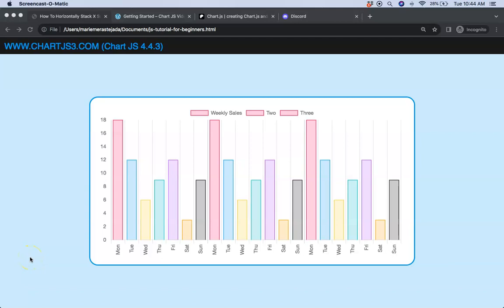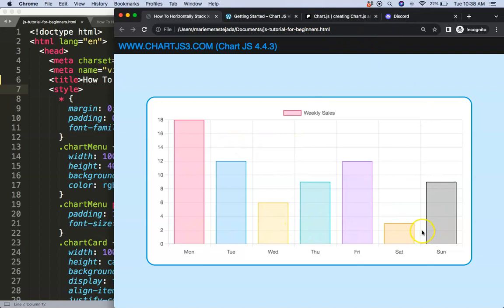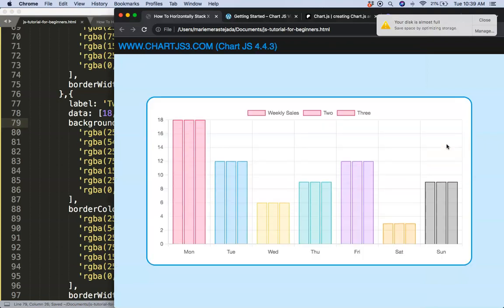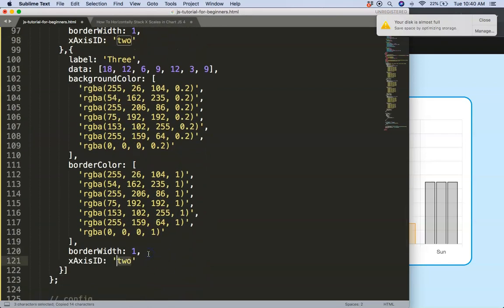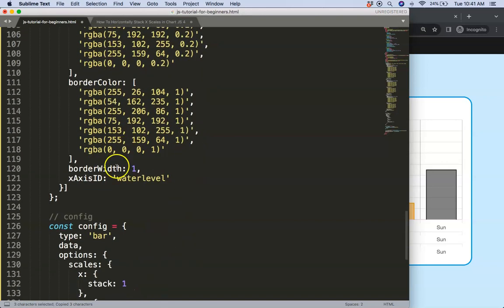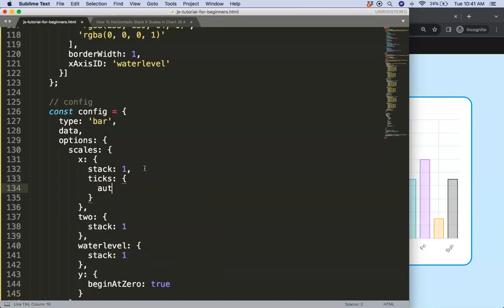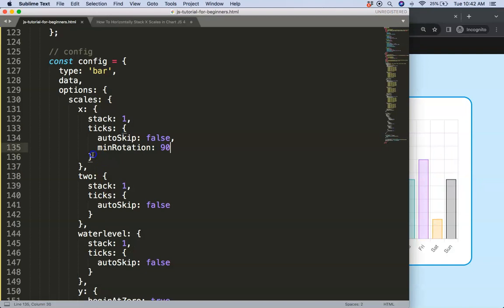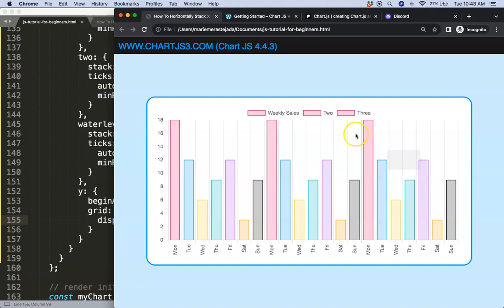How To Horizontally Stack X Scales in Chart JS 4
In this video we will explore how to horizontally stack x scales in chart js 4.

▬ Materials/References  ▬▬▬▬▬▬▬▬▬▬

Chart JS Dashboard Series:
👍 Most Liked Video Series:

▬ About Us  ▬▬▬▬▬▬▬▬▬▬▬▬